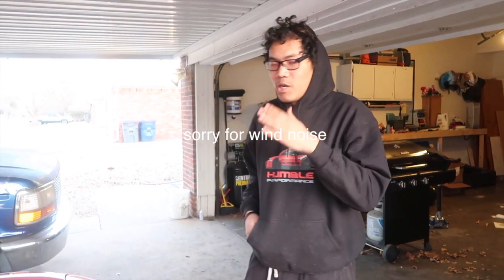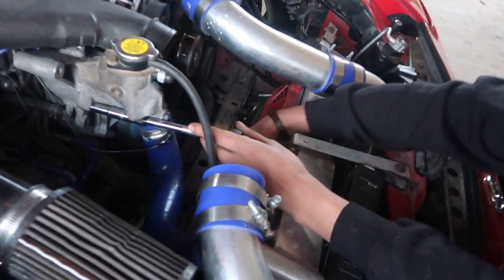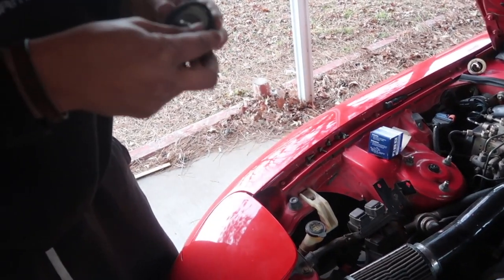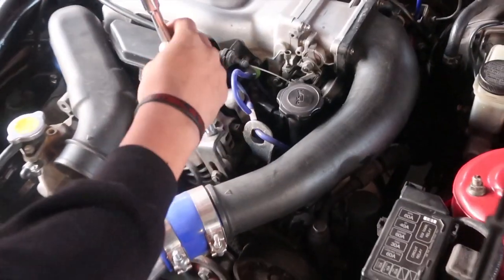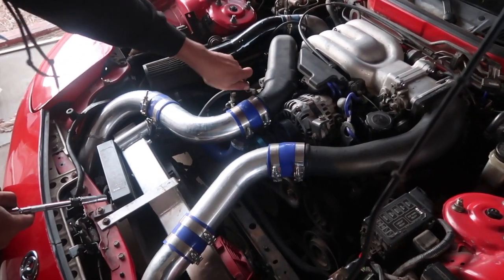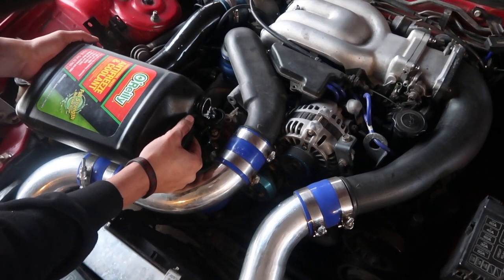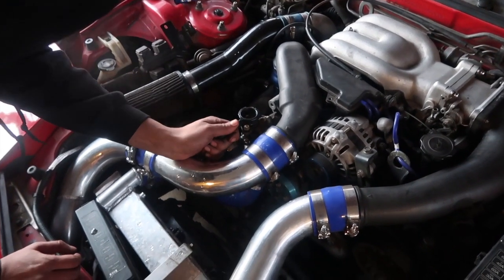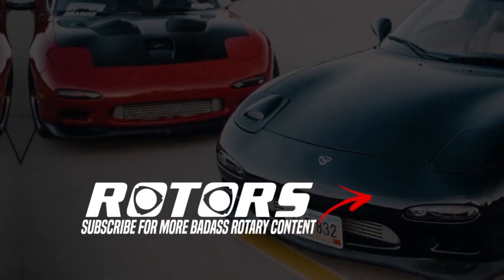How To Fix An Overheating FD3S RX7 Thermostat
We fix Chris's overheating problem by replacing the thermostat and burping the coolant system.